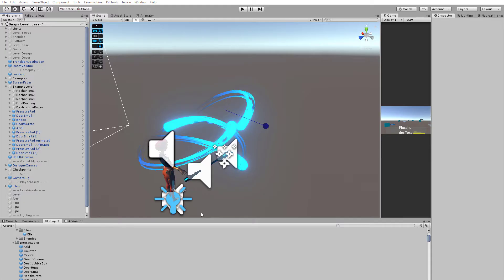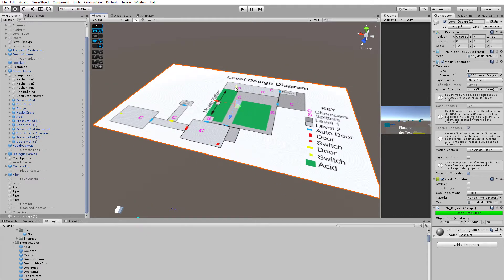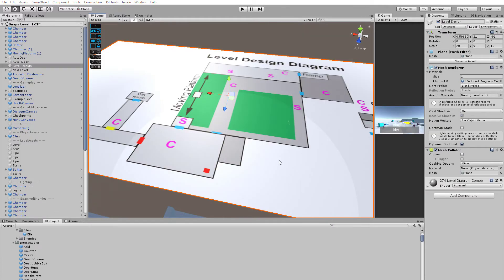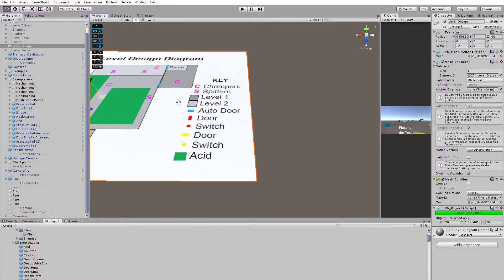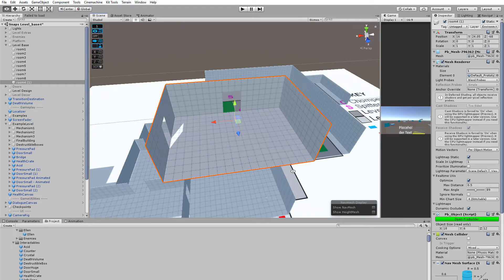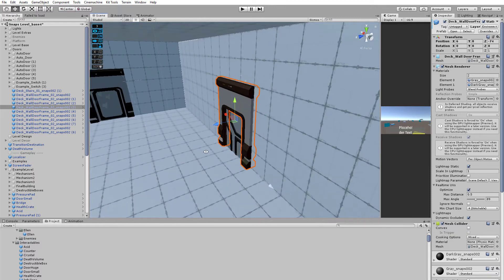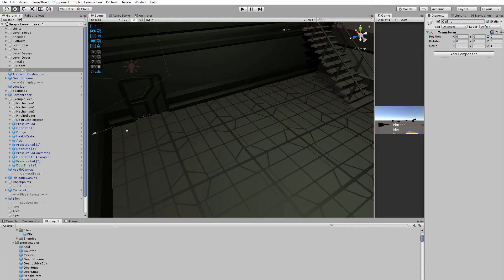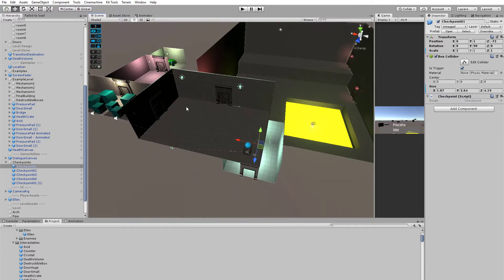3d game kit level construction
3d game kit level construction

2:00 Start
3:30 What Not to Do
6:00 Start of Build
10:00 Health Crates and Checkpoints
11:00 NavMesh
12:30 Start of Phase 2 - Decoration

SNAPS SciFi Industrial